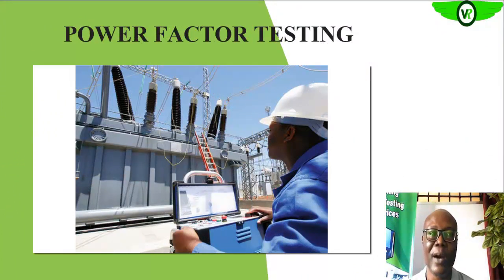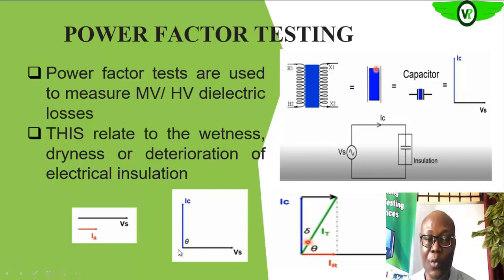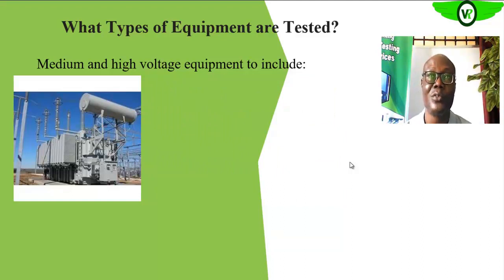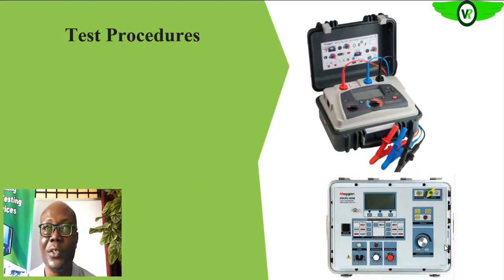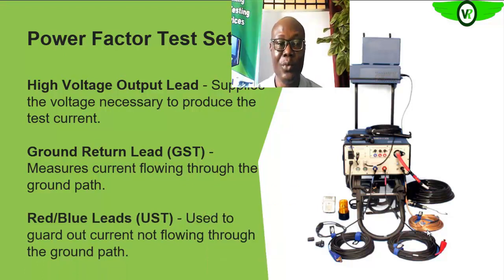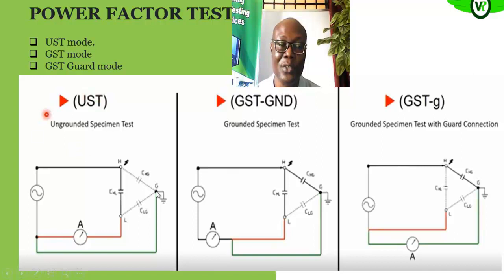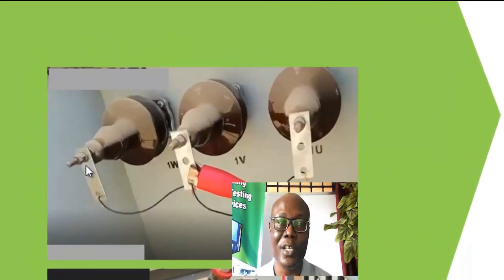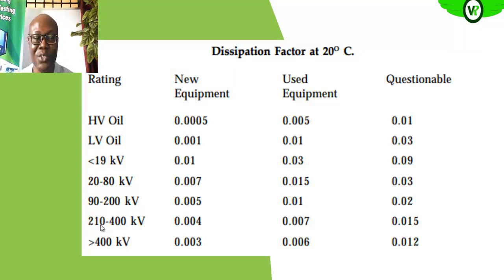POWER FACTOR AND TAN DELTA TESTING OF MV/HV EQUIPMENT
The tan delta and power factor tests are meant to determine the integrity and reliability of MV and HV equipment in the power system. This section will help you to appreciate the components of the system that you are actually testing and how to deploy and interpret the test results.